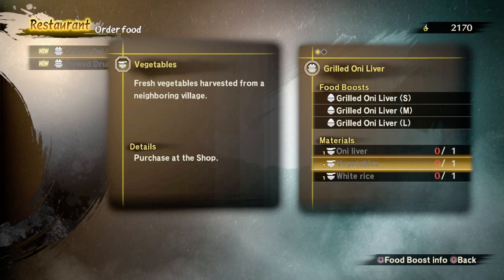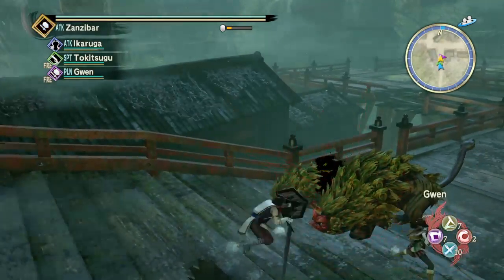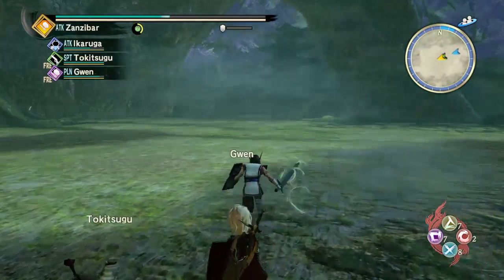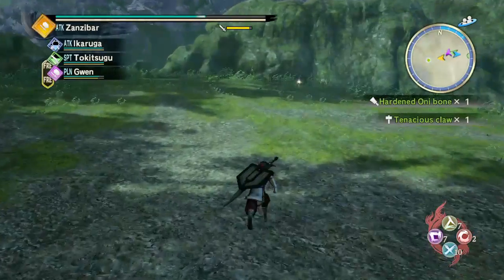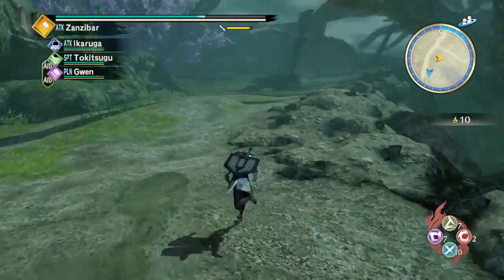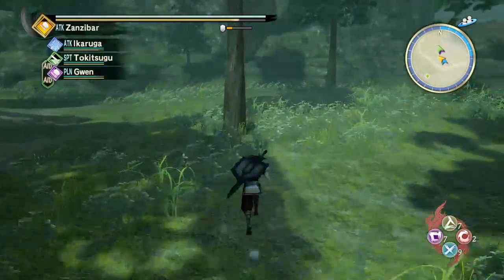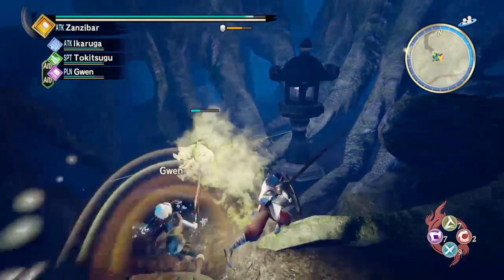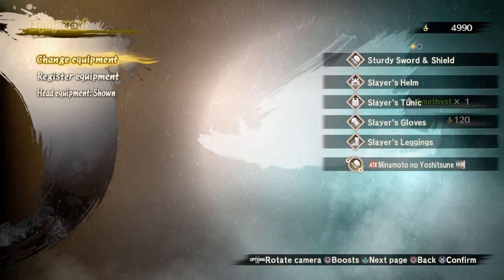[Episode 1] Toukiden 2 PS4 Gameplay [Will It Be Worth It?]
All videos on my channel are not for children, if you are not 18+ please get permission from your parents before watching this video. Possible content included in this video may include the following:
Harsh language.
Potential scenarios regarding sensitive situations either being portrayed or discussed.
Discussions that may be harmful to the development of children.
I REPEAT, IF YOU ARE UNDER THE AGE OF 18, YOU MUST ASK YOUR PARENTS FIRST BEFORE YOU WATCH.
This info has been added as a warning to help comply with COPPA regulations.

Welcome to our coverage of the demo for Toukiden 2! I will be releasing these episodes right up to when the full game launches on the 21st of March.